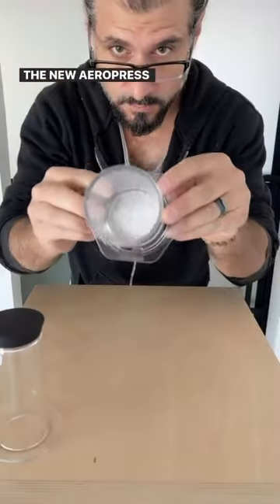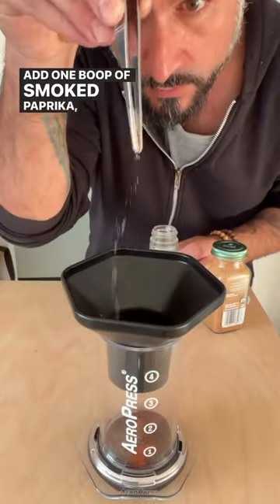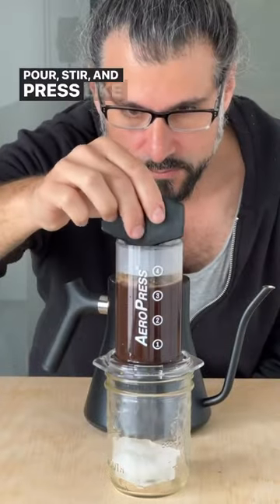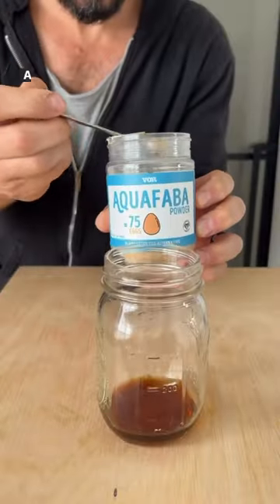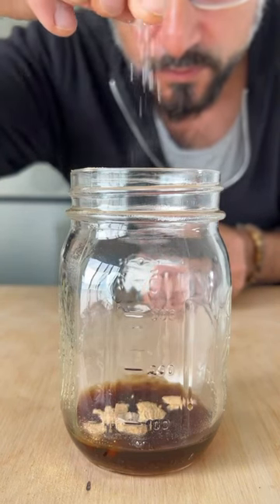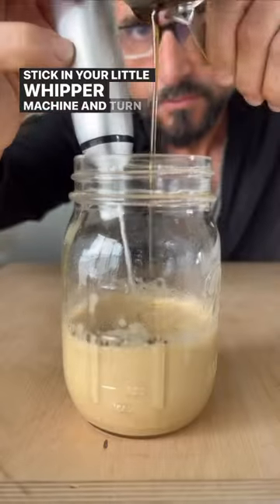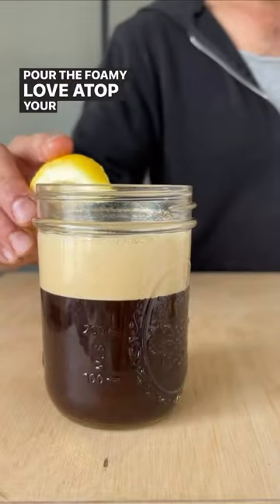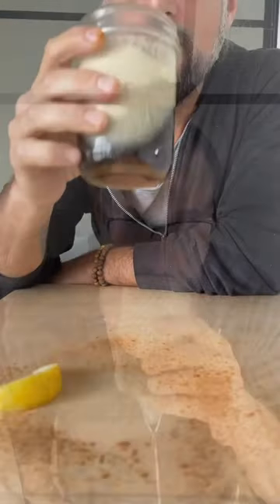Add a little bit of ✨ spice ✨ to your cup, feat. AeroPress Clear 👀